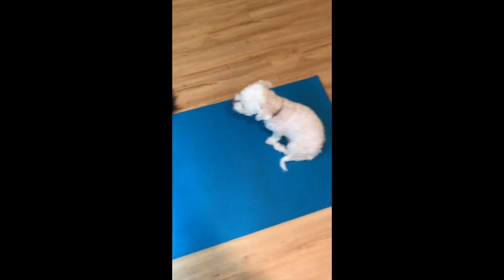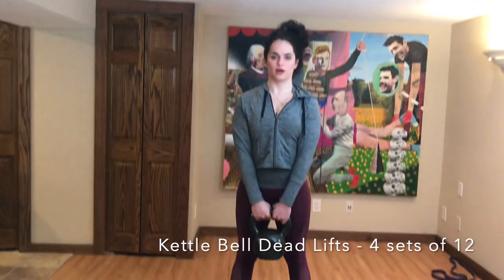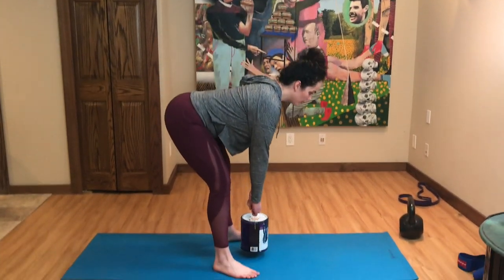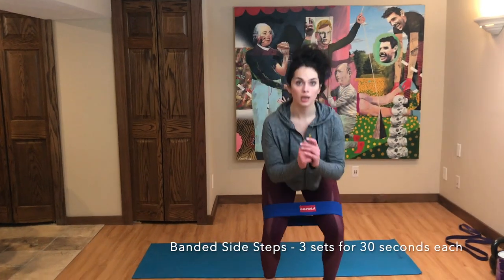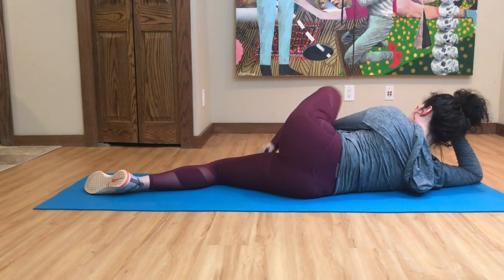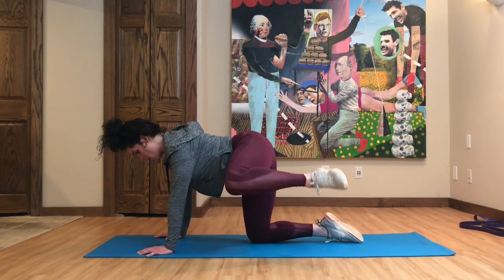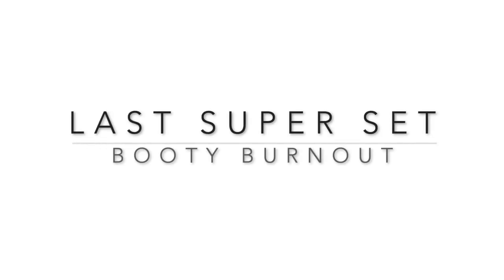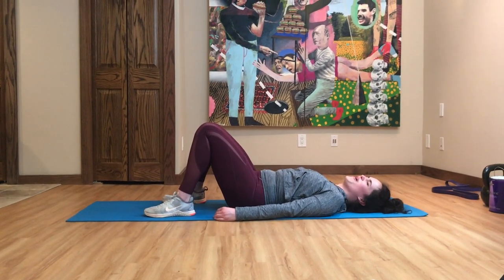Getting Curvy Workout | MTF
Hey Everyone!

I am so excited to show you all some of my favorite booty and hip building exercises! These are not all of them, but they are a great start to start building the booty. I hope you all love this video! Exercises and set count down below.

XOXO,

Chloe M.
Exercises:

Warm up
Clamshells - 4 sets of 12 for each leg
Banded Hip Thrusts (you can do without bands) - 4 sets of 15
Superman  - 3 sets hold for 30 seconds
Hollow Man - 3 sets hold for 30 seconds

1st Superset
Kettlebell/Alternate Deadlift - 4 sets of 12
Sumo Squats - 4 sets of 12

2nd Superset
Curtsey Lunges - 3 sets for 30 seconds each
Banded Side Steps - 3 sets for 30 seconds
(or/and banded side step alternative)
Leg Lifts - 3 sets of 12 each leg
Hip Adduction - 3 sets of 12 each leg

3rd Superset
Donkey Kicks - 3 sets of 12 each leg
Fire Hydrant Lifts - 3 sets of 12 each leg
Single Leg Glute Bridge - 3 sets of 12 each

Burnout Set
Glute Bridges - as many as you can for 1 minute
Glute Bridge Hold - Hold the Glute Bridge for 1 minute straight

Make sure to take a minute break between each superset and about a 30 second break between exercises.

I am not a fitness professional or a personal trainer. Please perform this work out at your own risk.

Booty Bands: